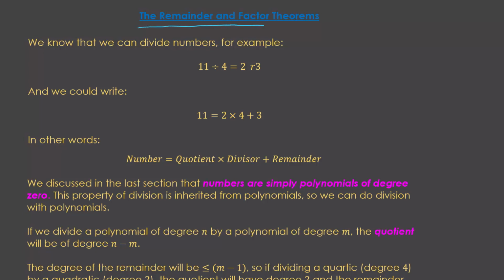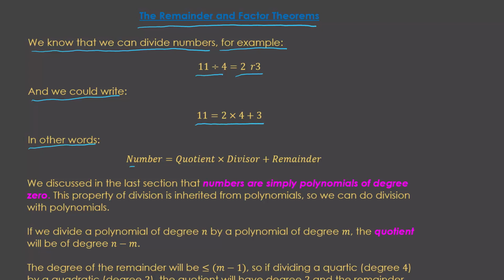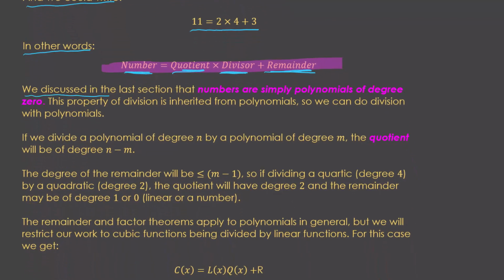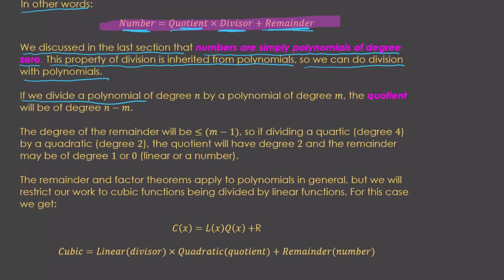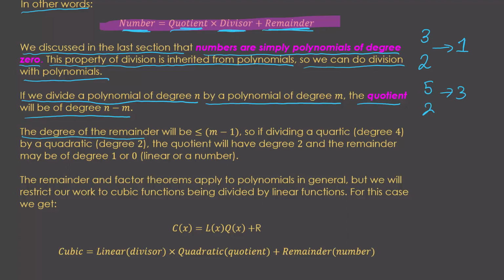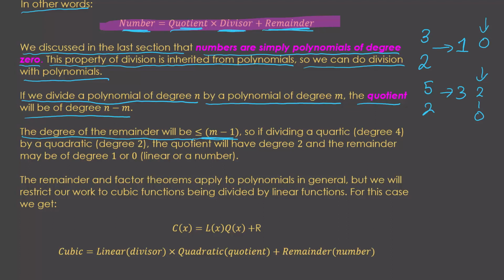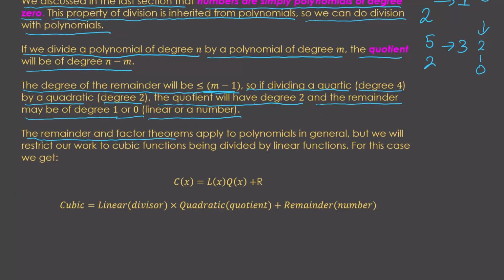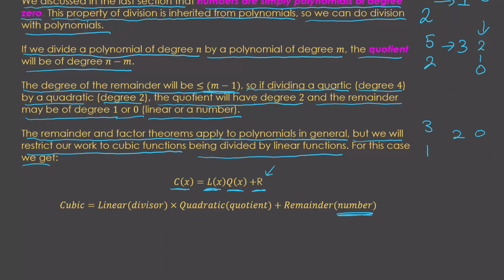Year 10 A Remainder and Factor Theorems The Basics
Introducing the idea of polynomial division, quotient and remainder.